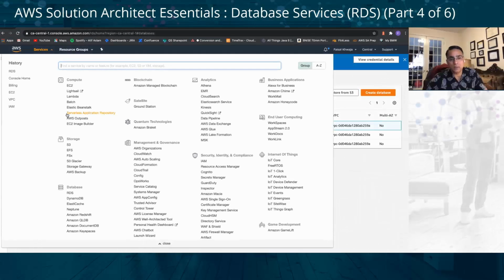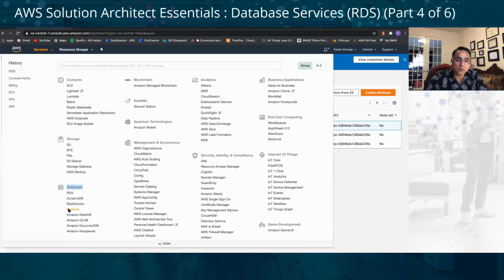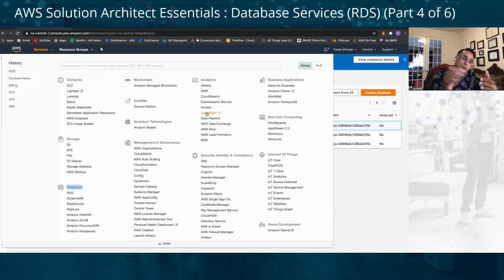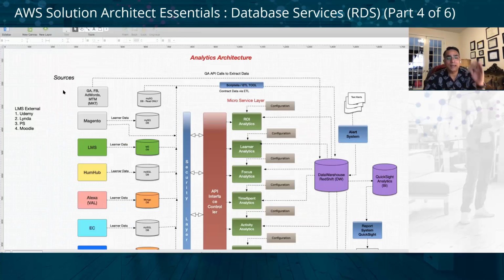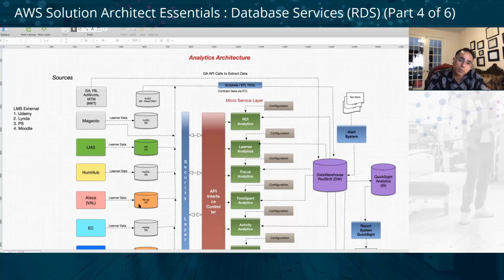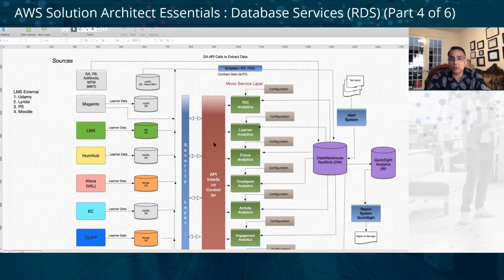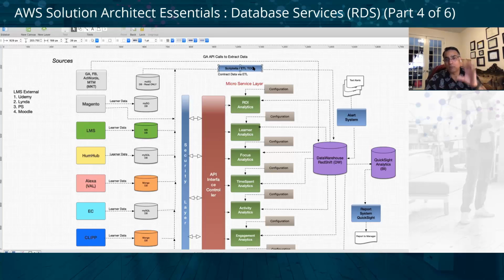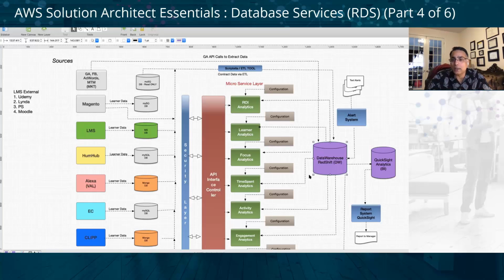Database Demonstration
CloudInstitute.io's subscription includes several self-paced certifications, coaching, and virtual instructor-led sessions.